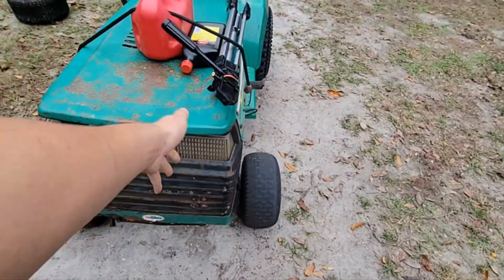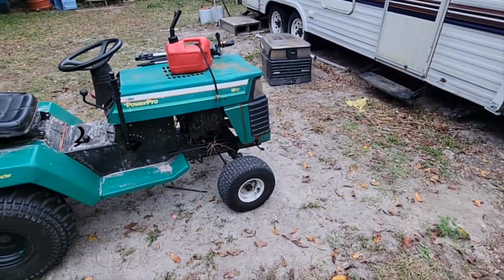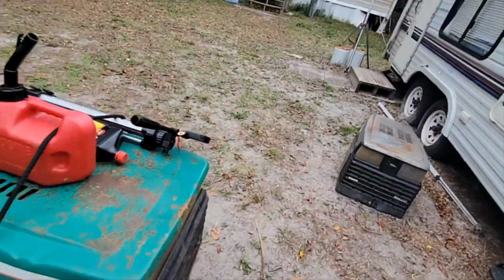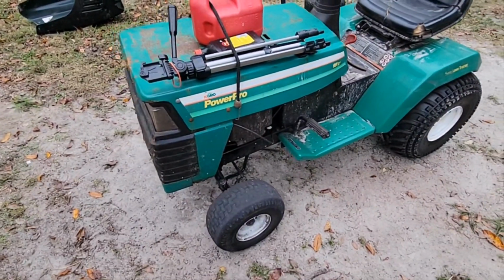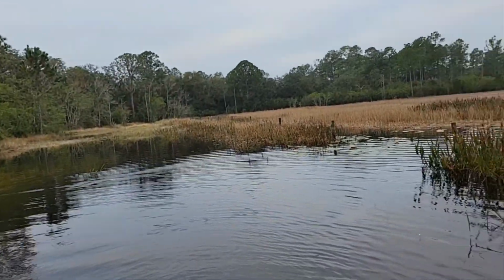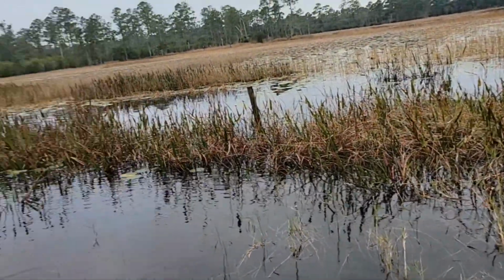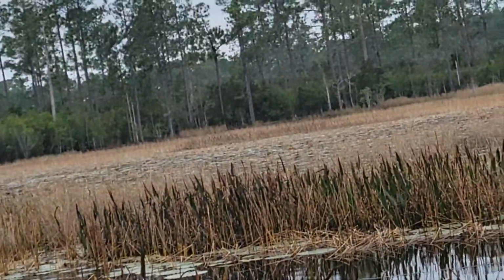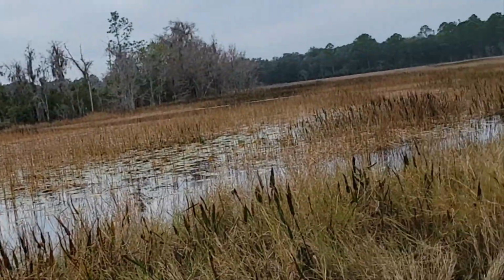Weedeater gets a new hood and mud romp (and a crash)